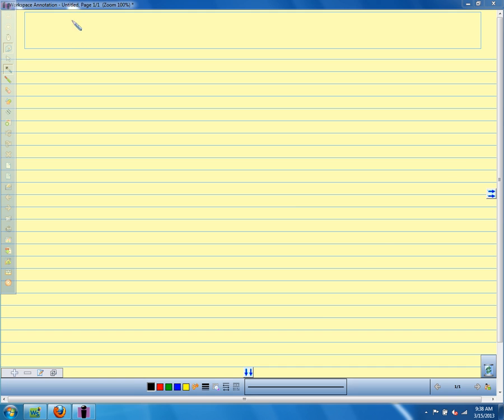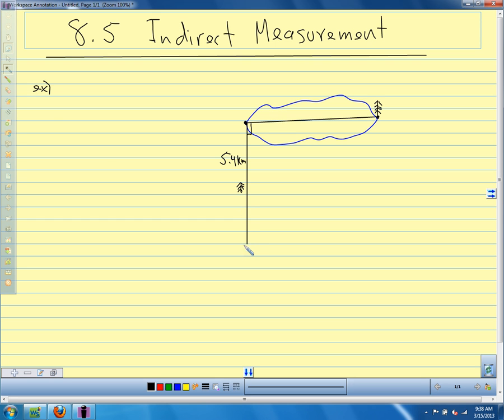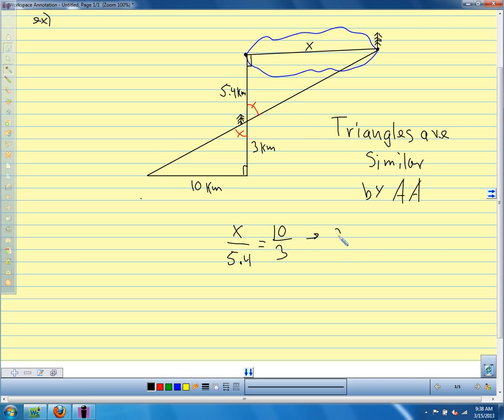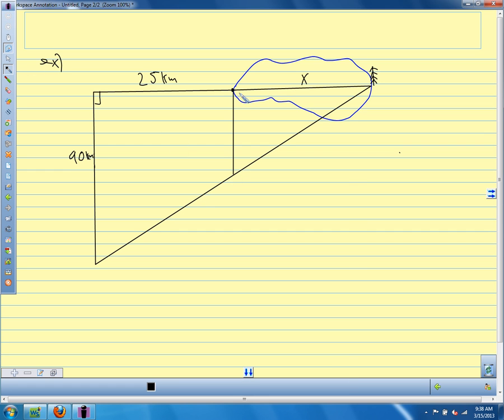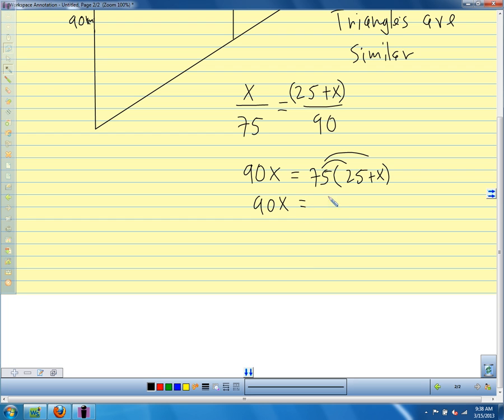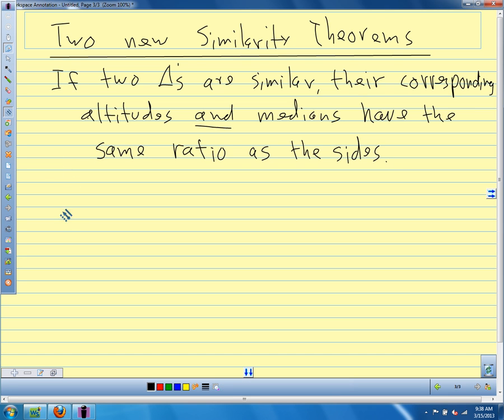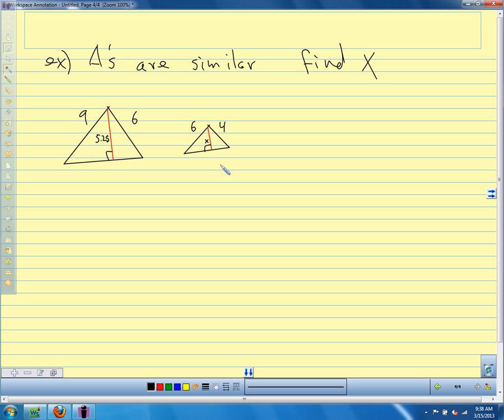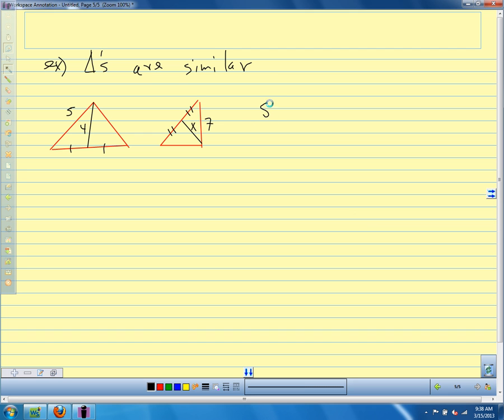Geometry 2013 8.5 Indirect Measurement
Using similar triangles for indirect measurement